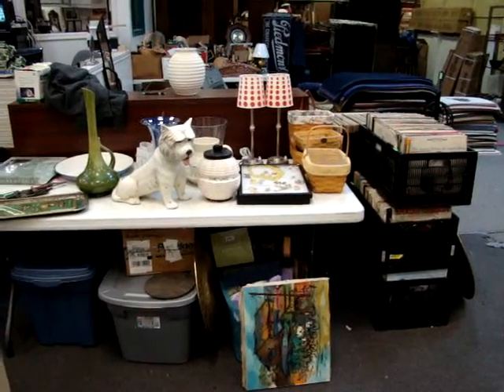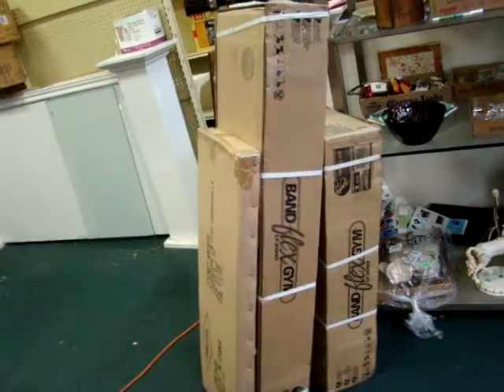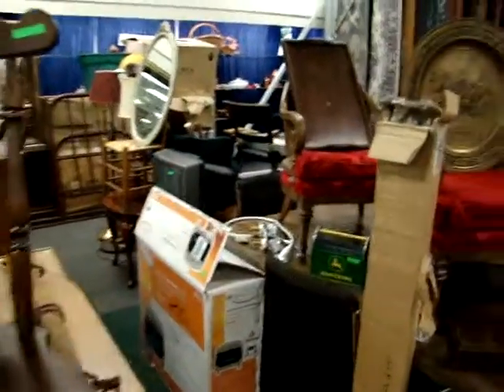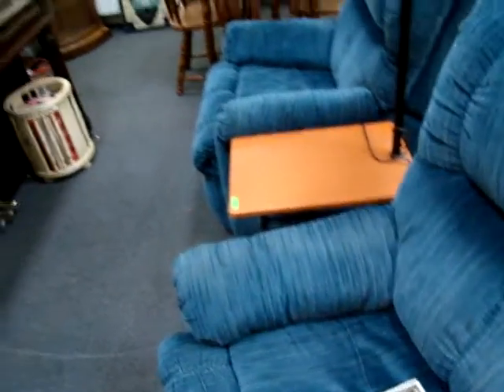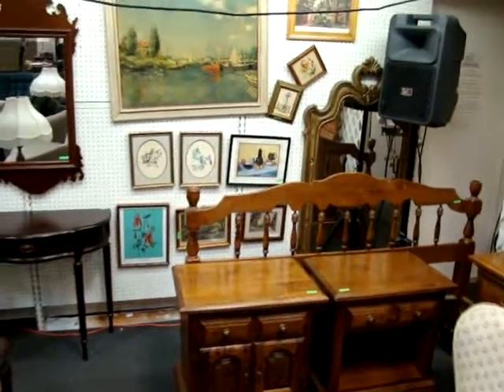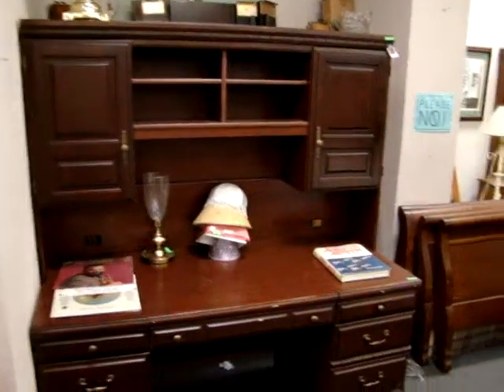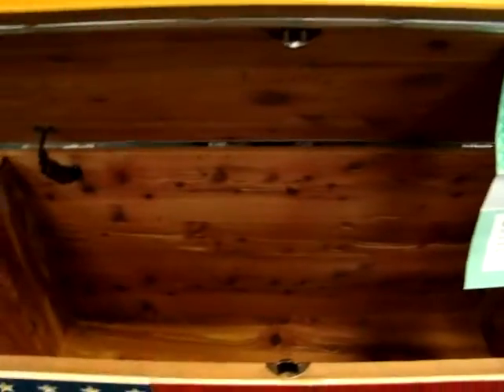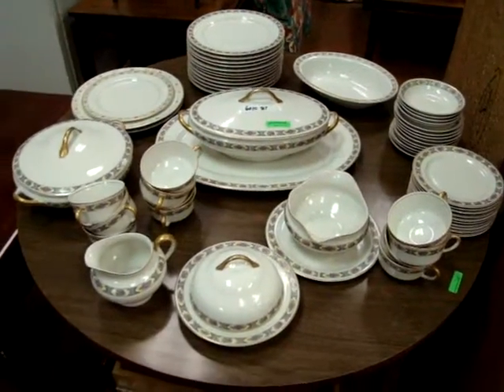Wedneday night 12/17/08 auction preview